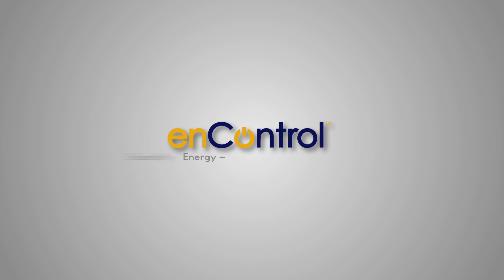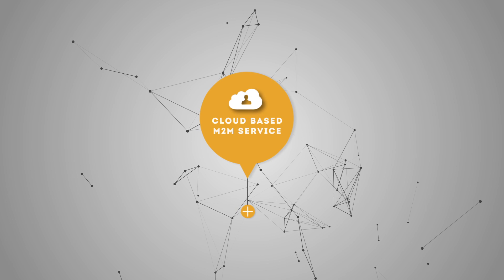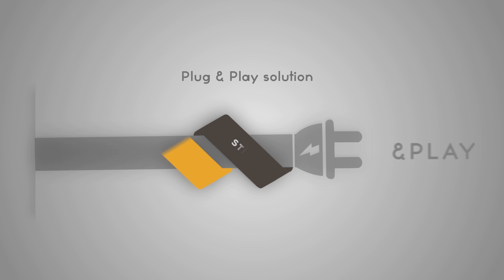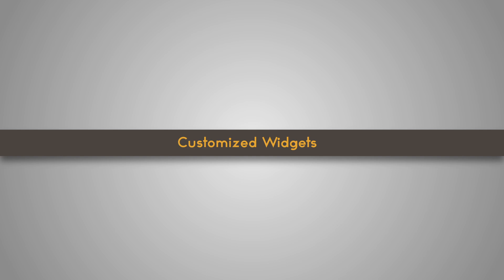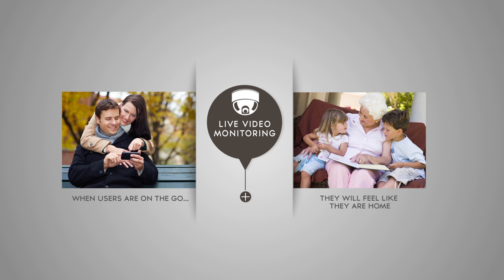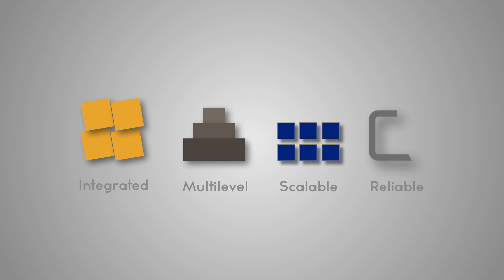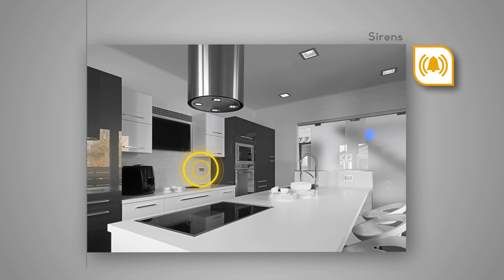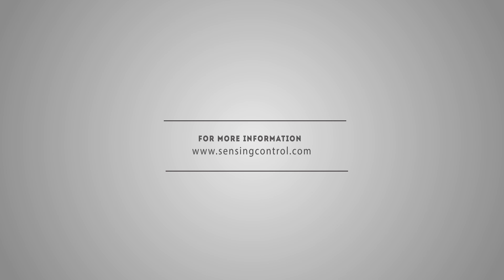enControl Integrated Home/Building Automation (HD)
"Previously, programming simple tasks required a user to spend time fiddling with separate panels and keypads for security, air conditioning, heating and lighting. Now users can open the enControl™ app on any smartphone and, literally playing with a few icons, they can make their home or business intelligent"